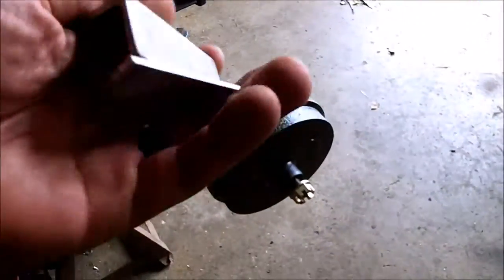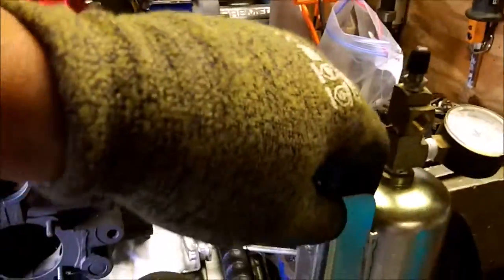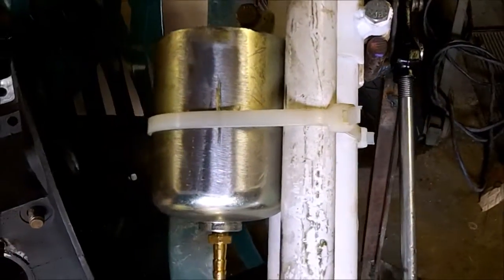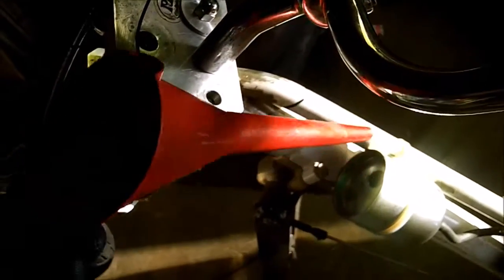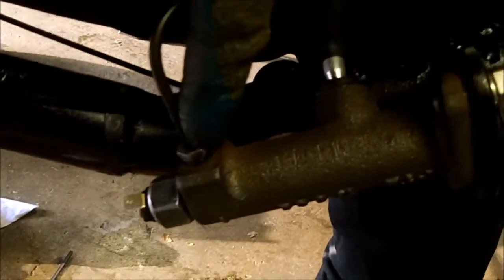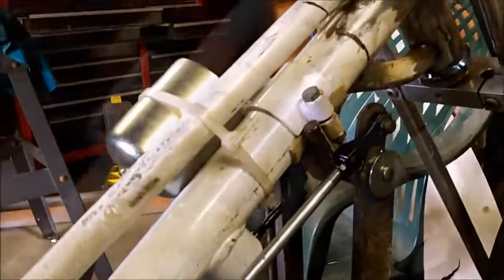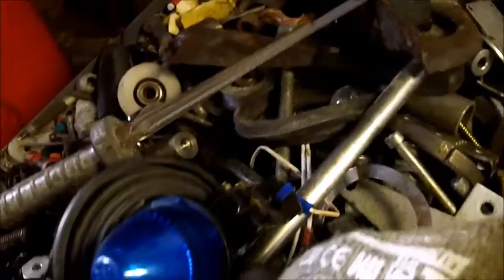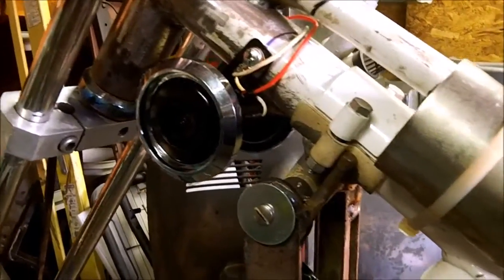RB-VW-Trike #59: HD Brake Reservoir, Honda Horns & Starter Solenoid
A little time after work to make a few things from my scrap collection, First a reservoir for the brakes, then I hook up another pair of Horns and mount-up that Solenoid I need for the Starter to work effortlessly.. Enjoy the Video's ! -Rob